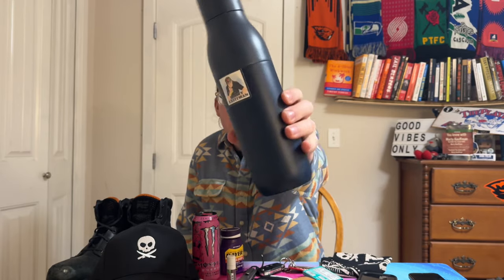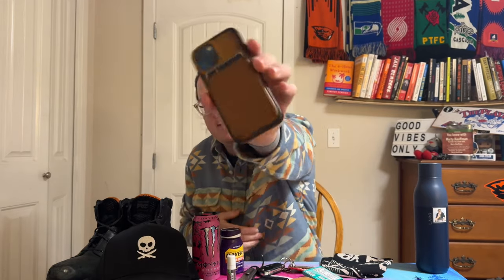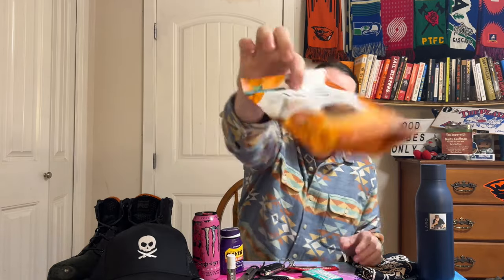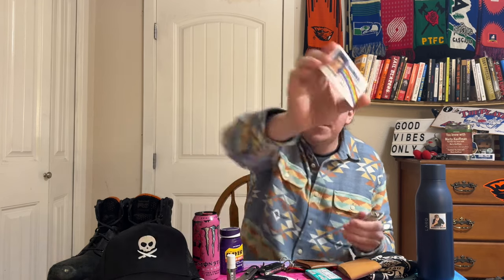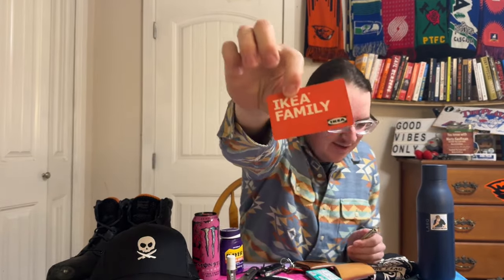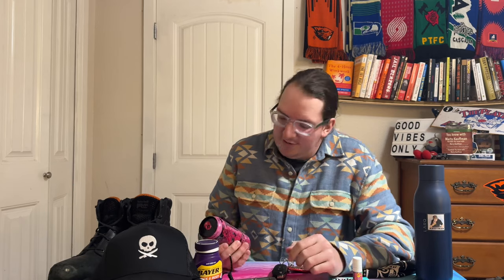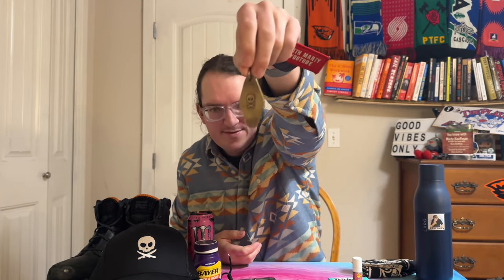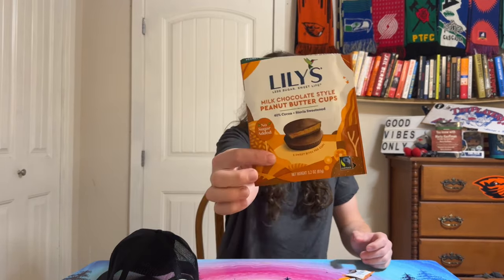Every day carry essentials work edition you know EDC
So this right here is my every day carry you know what’s in my pockets for work you know EDC

Also remember we’re trying to get a Japanese mini truck, so if you wanna sign up for the membership program and help me out, here’s the

LARQ Bottle PureVis 17 oz - Self-Cleaning and Insulated Stainless Steel Water Bottle with UV Water Purifier and Award-winning Design | Reusable & Travel Friendly, Monaco Blue

Apple iPhone 15 Pro Max video phone

Apple iPhone 14 Pro Max the work phone

Apple iPhone 13 Mini my phone

My wallet

Soothing Touch Vegan Lip Balm

Trident gum

Knife

Bayer back and body

Monster Energy Energy Ultra Fantasy Ruby Red, Sugar Free

WHOOP

Get a free WHOOP 4.0 and one month free when you join with my